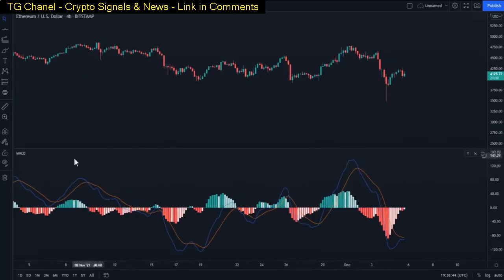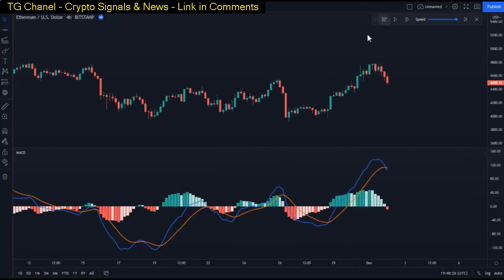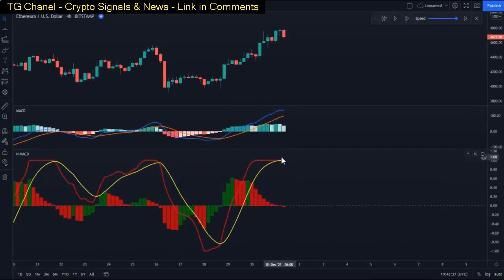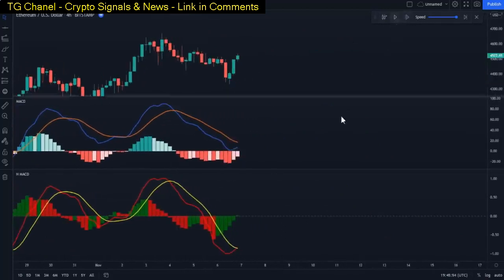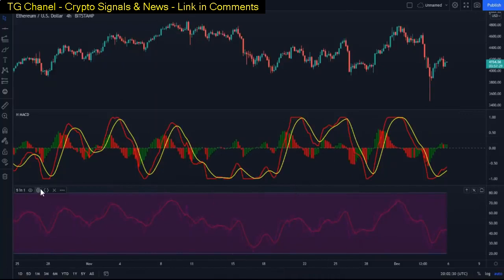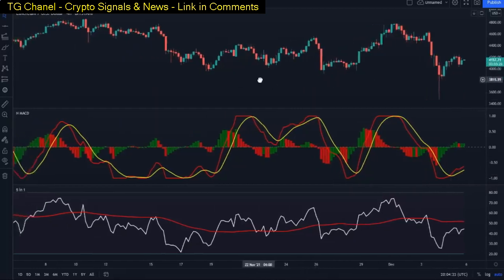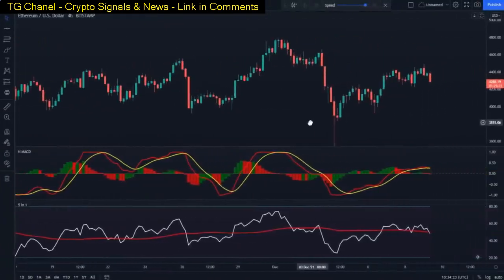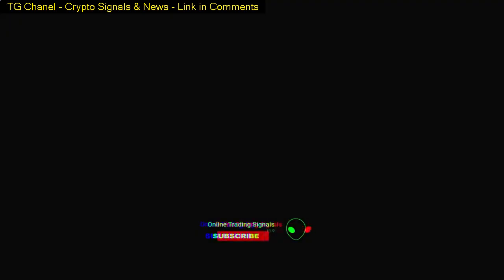Build Crypto Trading Bot Python - Building My First Python Crypto Trading Bot W/ Binance Api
How to build a cryptocurrency trading bot with python [part i: trailing stop loss].
In this video we will be building crypto trading bot in python.
How to build a cryptocurrency trading bot with python [part i: trailing stop loss].Build a bitcoin day trading bot using python and binance in just 1 hour in 2021.

This is a how to make a crypto trading bot in python beginners.

Building my first python crypto trading bot w/ binance api.

Crypto trading bot in python for coinbase.

How to build a cryptocurrency trading bot with python [part i: trailing stop loss].Building my first python crypto trading bot w/ binance api.

In this video we learn how to build a simple crypto trading bot for coinbase. How to build a cryptocurrency trading bot with python [part ii: trailing target profit].
How to build a cryptocurrency trading bot with python [part ii: trailing target profit].

Beginner's guide to crypto trading bots: ..
I will also show you how to create a crypto trading bot in python binance.Build a bitcoin day trading bot using python and binance in just 1 hour in 2021.

Building a crypto trading bot in python | binance + coinbase.Build a bitcoin day trading bot in python: just 1 hr [2021]🔴.
Building a crypto trading bot in python | binance + coinbase.

And this is how to make a profitable crypto trading bot in python.
Building my first python crypto trading bot w/ binance api.Building my first python crypto trading bot w/ binance api.

I built a crypto trading bot and gave it $1000 to trade!

How to code a trading bot in python - beginners guide.Build a real-time crypto trading bot in under 100 lines of code.